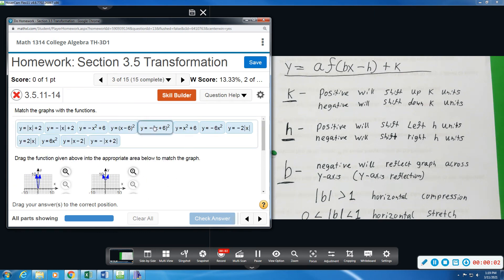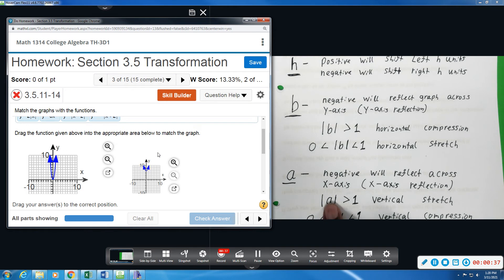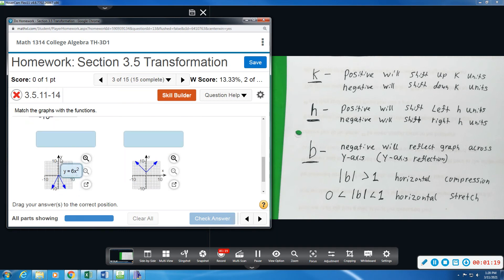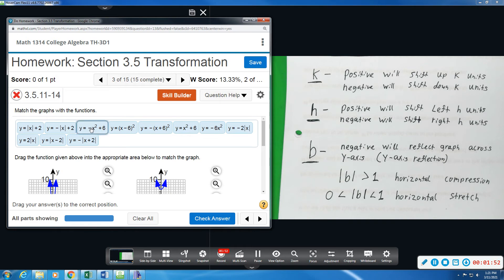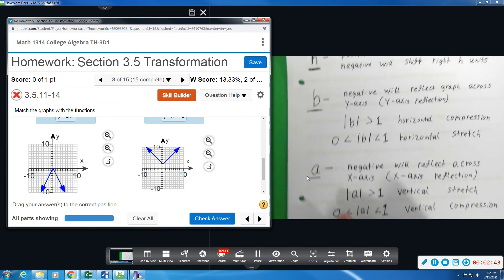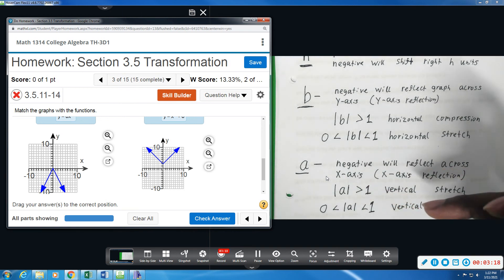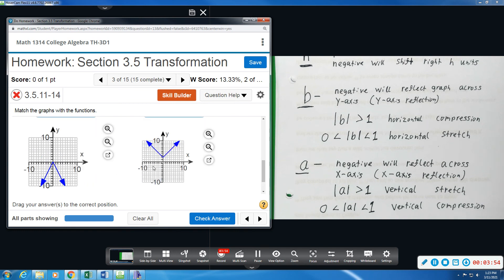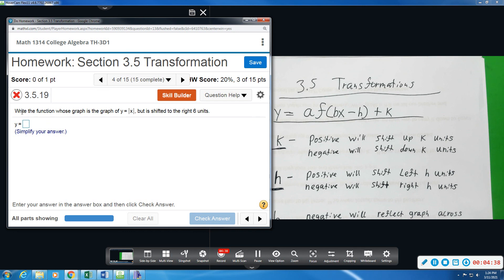Col Alg Mylab3 5 3,4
Col Alg Mylab3 5 Transformations